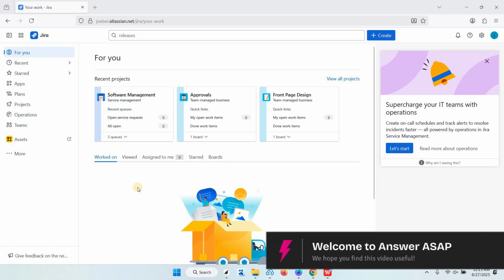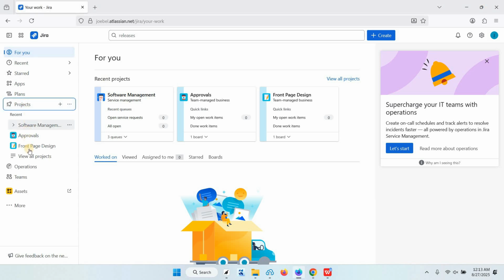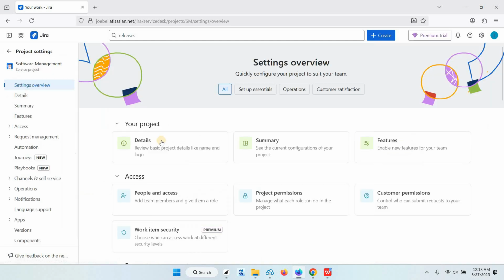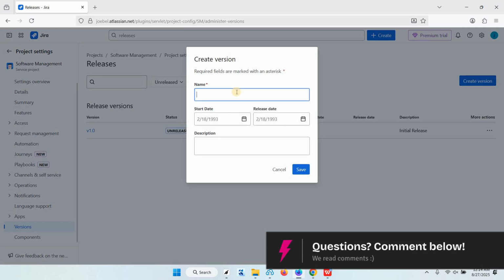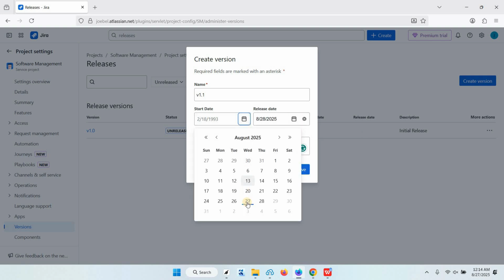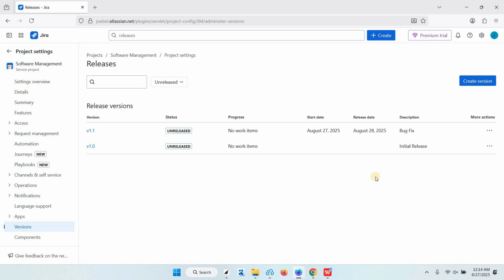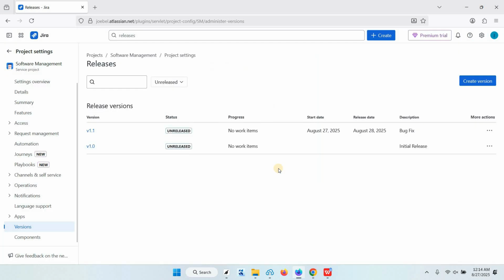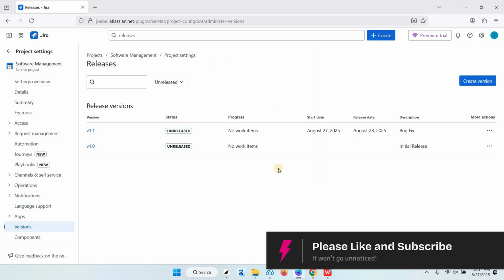How to MANAGE RELEASES in Jira (Step by Step)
Learn how to manage releases in Jira to plan and organise software delivery. Please consider liking the video and letting us know if you have any comments, ideas or questions, we really appreciate any feedback! We have plenty of other tutorials on our channel so come and see if we can help you with anything else :)